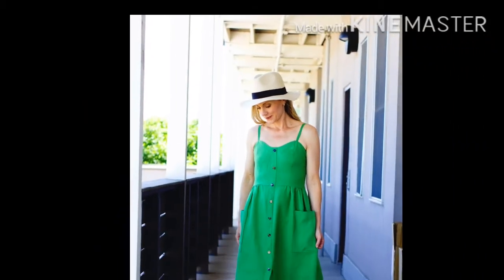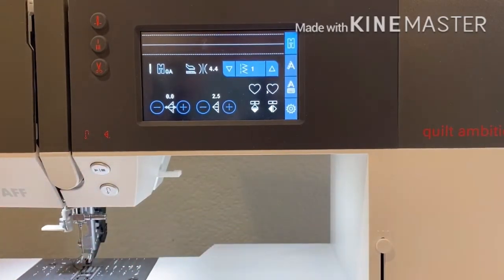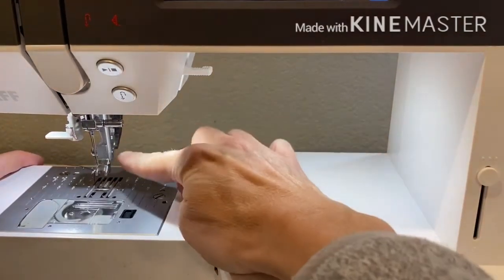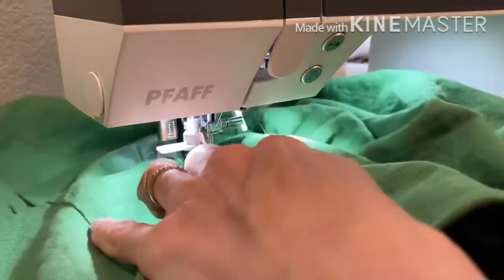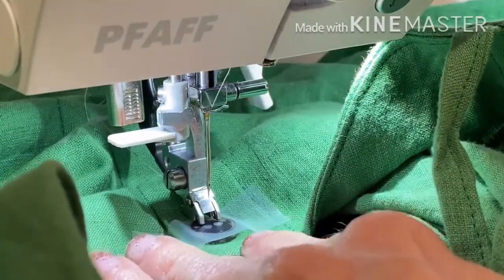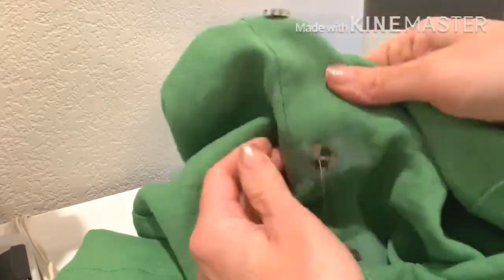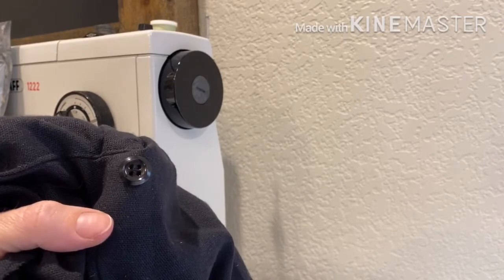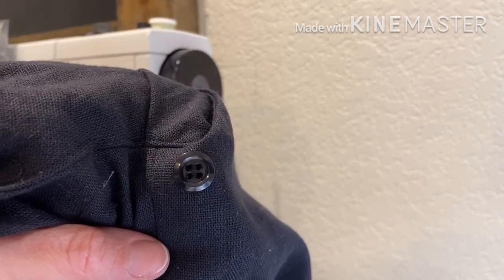How to Sew Buttons on Using Your Sewing Machine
Love the look of buttons but hate sewing them on by hand? I have you covered in this easy and quick tutorial.  You will see how fast and simple it is to sew on your buttons using your sewing machine!

Intro/Outro by Caelan Barondess